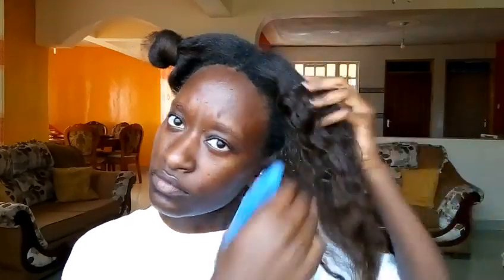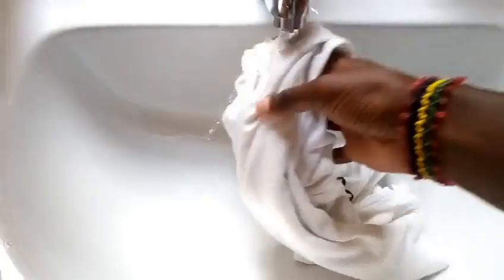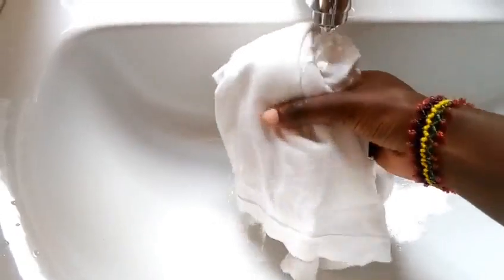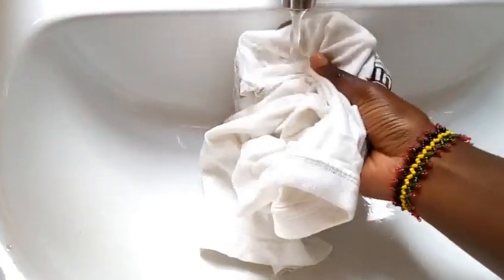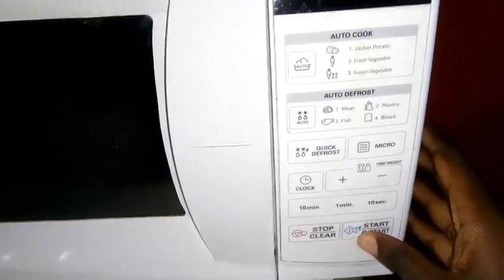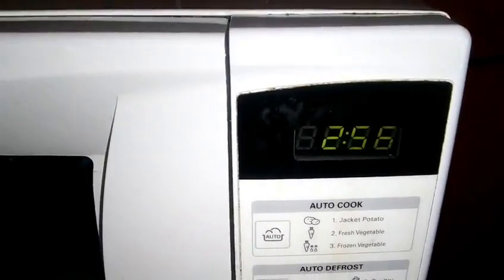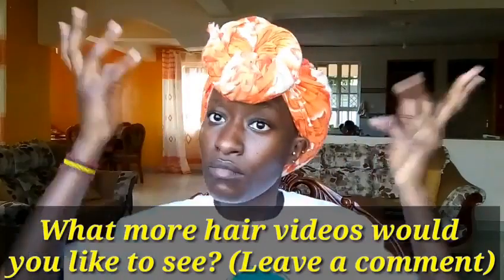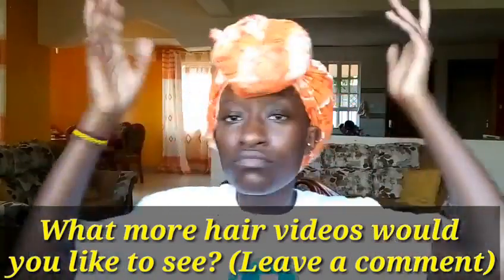DEEP CONDITIONING WITHOUT a Hooded Dryer or a Blow Dryer 💆🏾‍♀️| *Hair Journey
Hope you are all good.

How to deep condition with heat without a hooded dryer. Conditioners fair better when some form of heat is used to help the treatment get into the hair shaft. In this video i show you some at home diy deep conditioning methods you can use to ensure your dry hair gets maximum moisture. Let's stick together on this hair journey.

What more hair videos would you love to see? I'll make it for you 💕

Inspired by Melissa Denise, 5 ways to deep condition without a Hooded Dryer | Natural hair

Remember to do Good, stay True and Have a Lovely Day ♥️